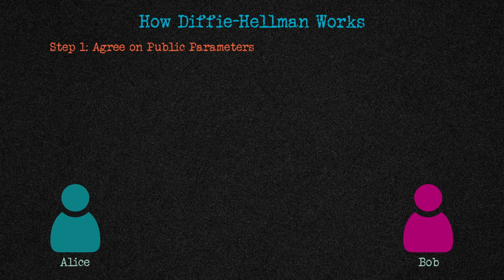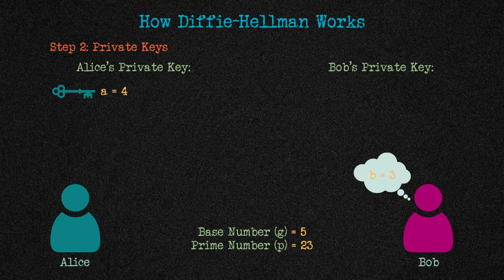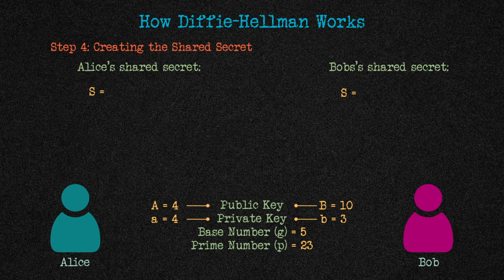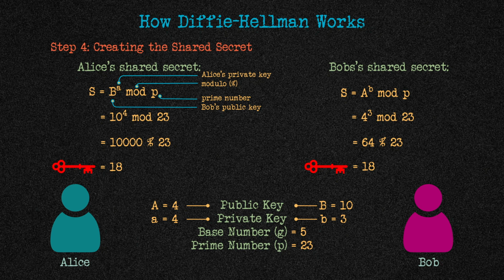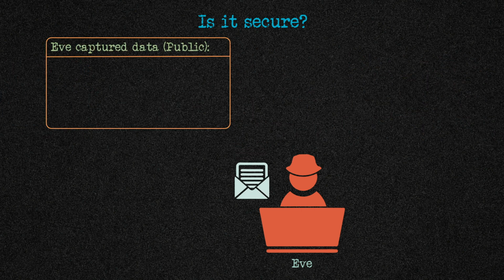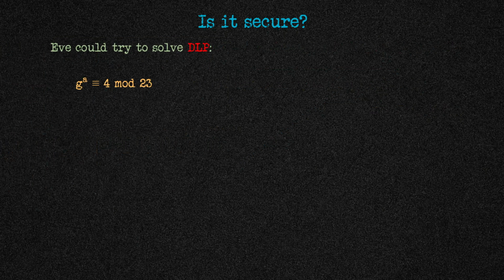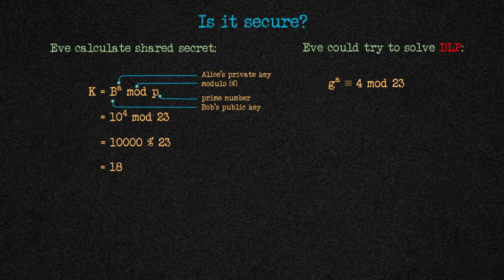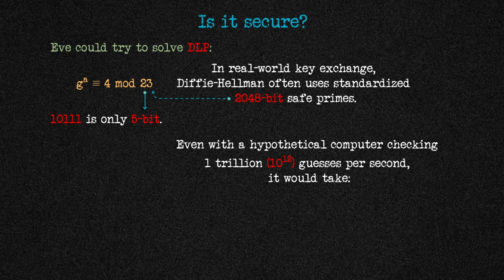How Diffie-Hellman Works – Explaining Key Exchange | Blueprint Dot X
Learn how the Diffie-Hellman key exchange works in just a few minutes! This simple yet powerful cryptographic method allows two parties to securely share a secret key over an insecure channel. Discover the math behind it and why it's essential for modern encryption.